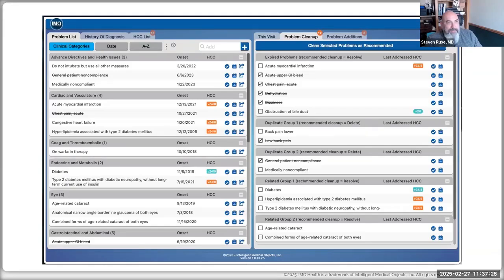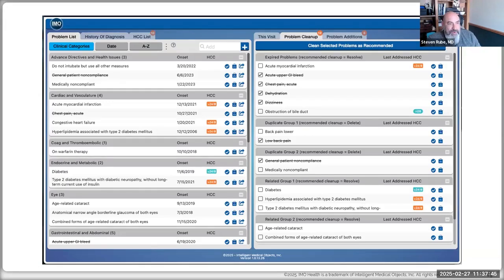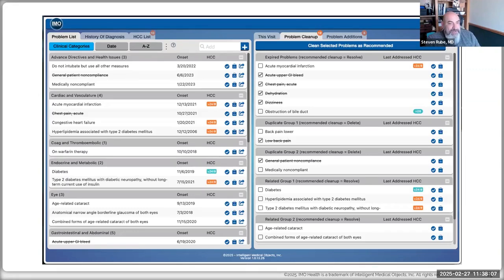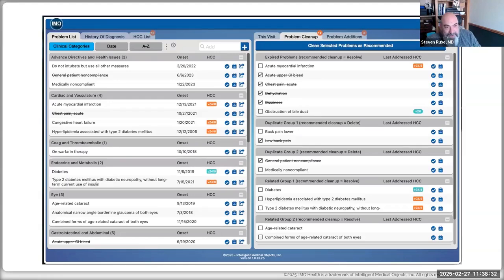Webinar clip: How IMO Health's workflow solutions support HCC management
In this short clip from our recent webinar, Risky Business: Navigating CMS-HCC changes for 2025", we dive into how IMO Health’s workflow solution streamlines HCC (Hierarchical Condition Category) management directly within the electronic health record (EHR).